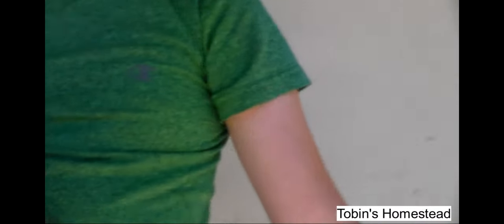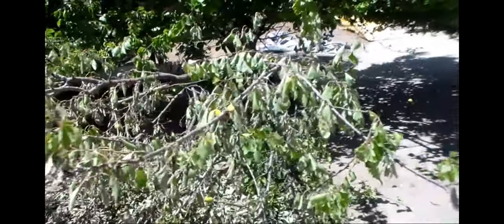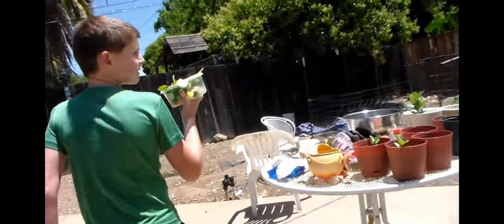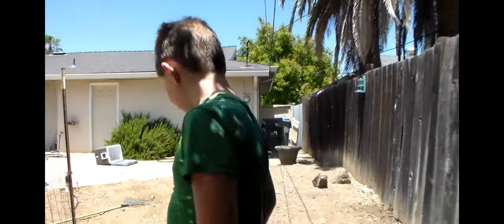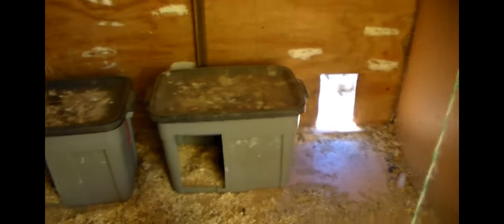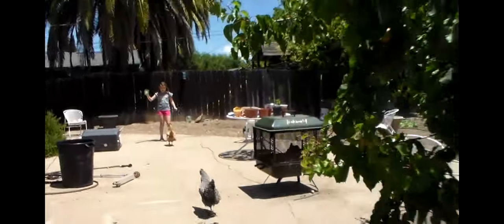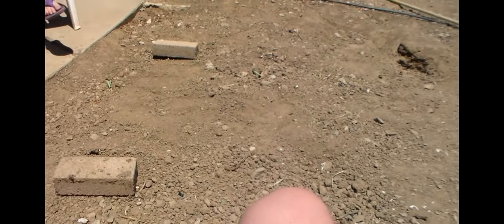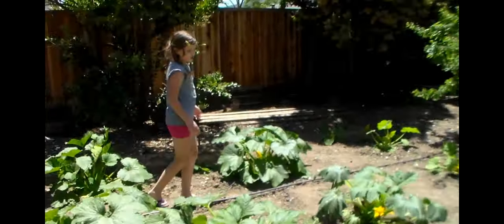Tobin's Homestead Chickens and Chicks